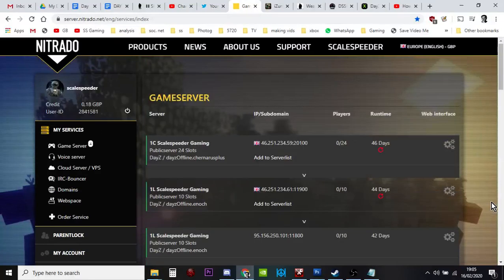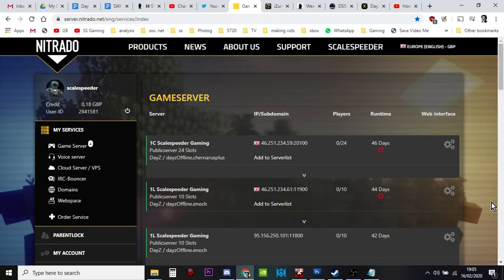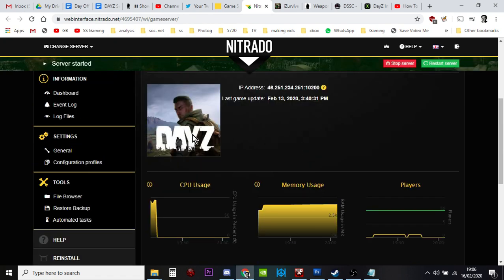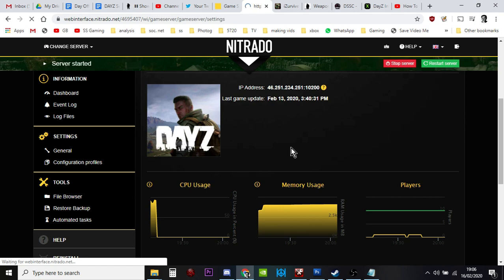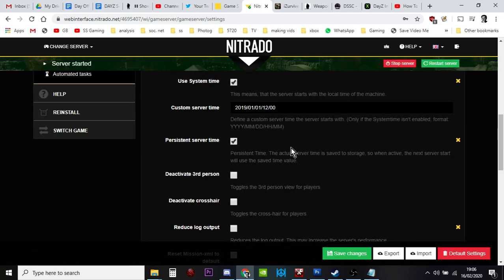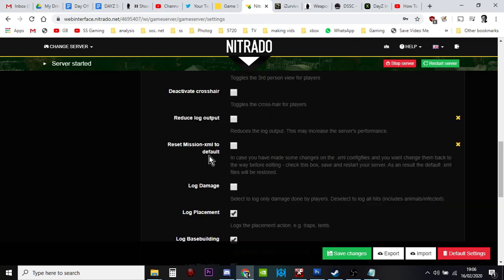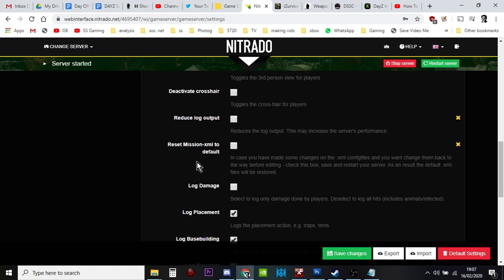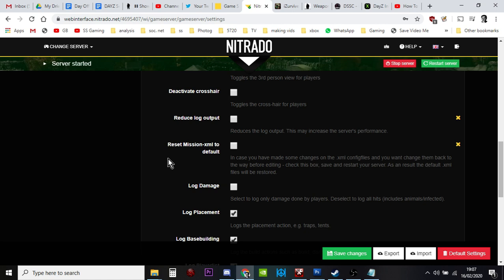What To Do How To Fix A Nitrado Private Server When Edits Go Wrong DAYZ PS4 Xbox Reset Mission xml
If you've been editing the .xml files on your Nitrado Private DAYZ Xbox or Playstation Private server, and things start to break DON'T PANIC!
Try a restart, then roll back to a back-up file (you did create one, didn't you?) but if that doesn't work, go to General Settings and Reset Mission-xml to default.
Thanks, Rob.